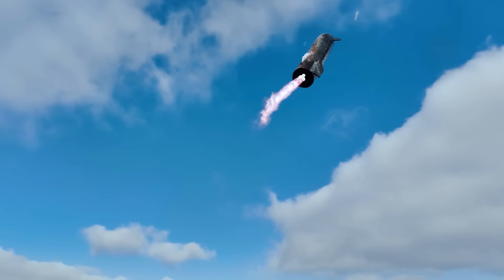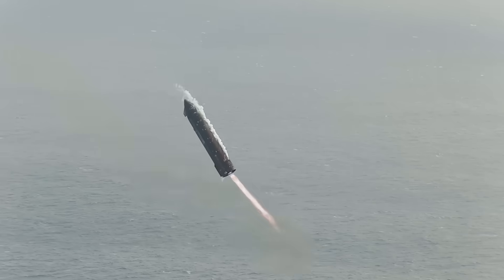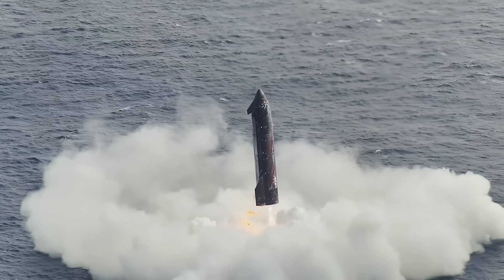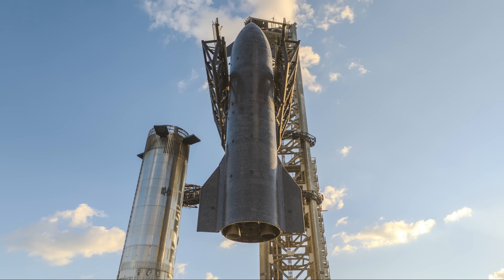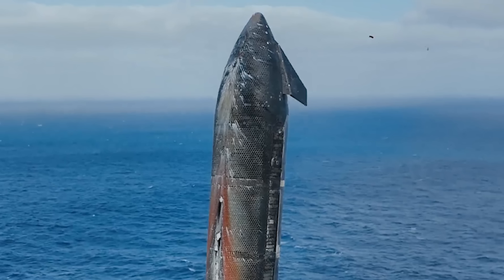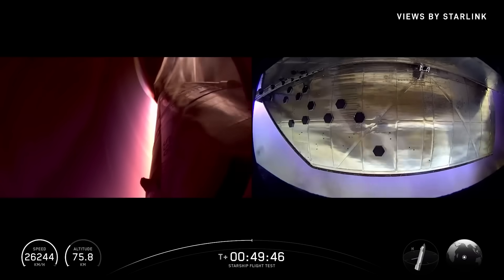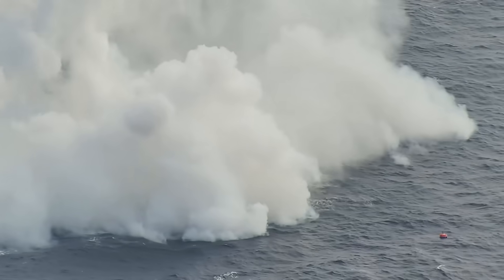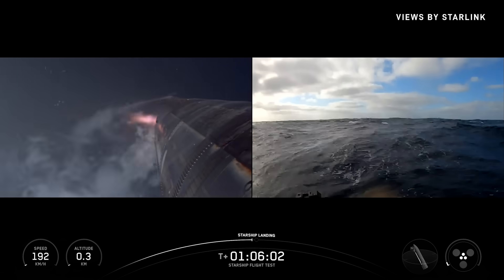A Closer Look At Starship's Upper Stage Landing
SpaceX just released two new angles of the recent Flight 11 upper stage splashdown from multiple different drones. With these, it provides an extremely clear view of the state of the ship and how it held up during reentry, along with better angles of the final flip maneuver.

One angle in particular starts well before engine ignition as the upper stage belly flops toward the water. Here I will go more in-depth into the new footage, how the heat shield held up, the preparation for future catch attempts, and more.

Chapters:
0:00 - Intro
0:23 - Ship Landing Burn